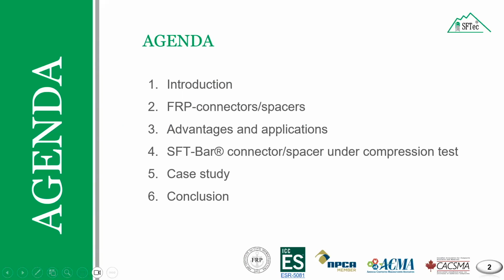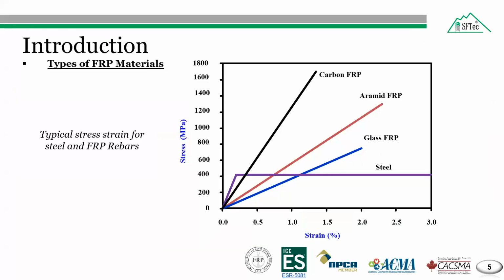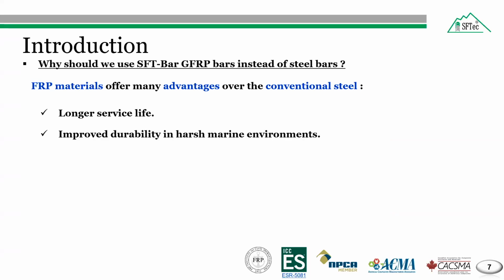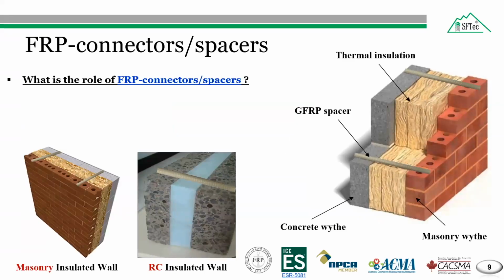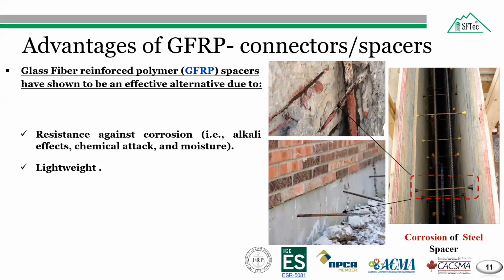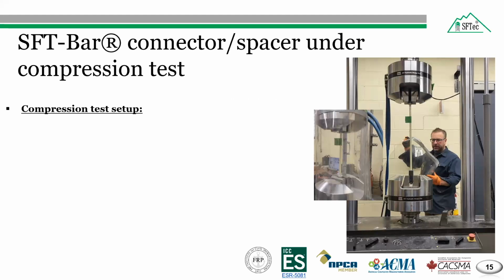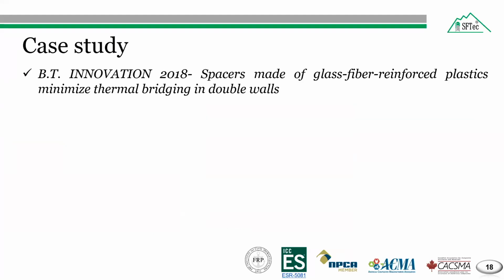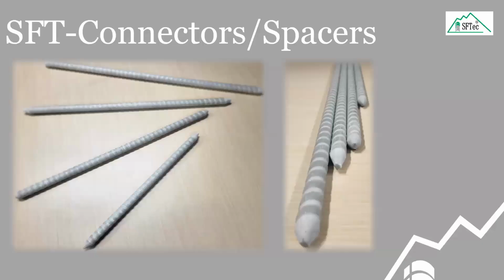SFT-Products Short Series: SFT-Bar®Connector/Spacer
Fiber-Reinforced Polymer (FRP) spacers have been used for thermal insulation purposes in the precast concrete industry. Applications include plant precast, site cast tilt-up, and cast-in-place projects. Furthermore, they can be used in precast geopolymer concrete sandwich panels. Novel testing of GFRP spacers under compression load will be the main discussion of this webinar.

This SFTec webinar is presented by Ahmed Elbady, Ph. D.